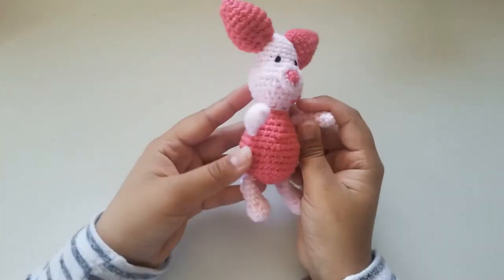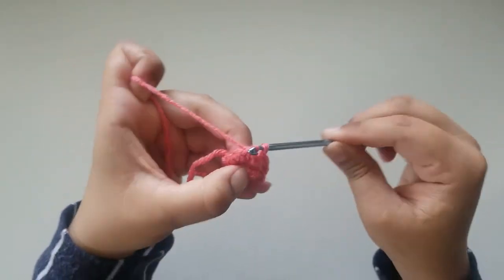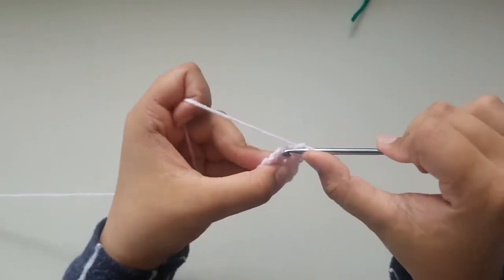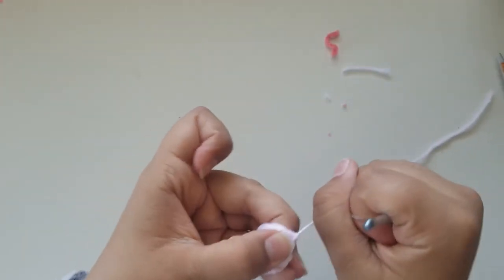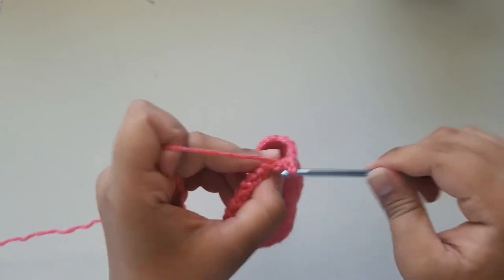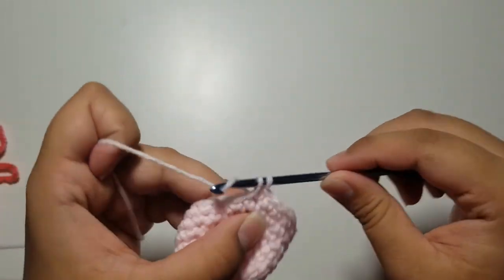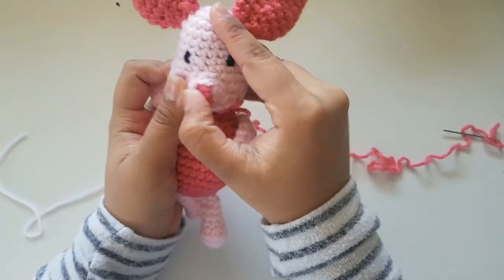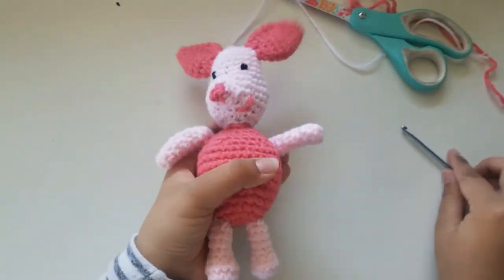How To Crochet PIGLET - Step By Step - English Version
Hello Crafty Crocheters,
    My name is Gurleen Sandhu and today I will show you how to crochet Piglet. This tutorial is not meant for absolute beginners because I do not show how to do certain stitches. If you would like to do this, I recommend for you to know how to single crochet, increase, decrease, and use a darning needle. If you are an absolute beginner, and would like to try this, go ahead! Practice makes perfect :).
    Anyway, I hope that you are all safe during this hard time. I know that everything has been difficult due to the COVID-19 and that a lot of people are worried. I hope that you all are safe and away from any harm. My thoughts and prayers are with you.
    I am planning on posting more times a week so you all have something to do to keep your mind off things. Let me know if you want me to do more videos a week!